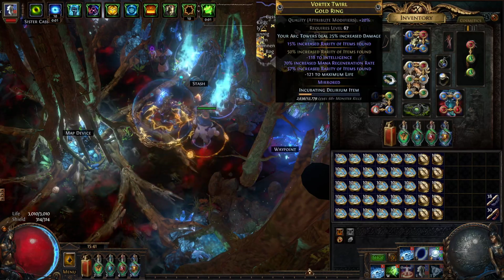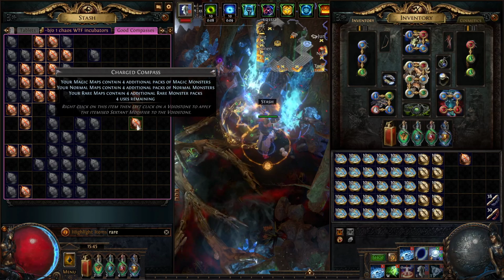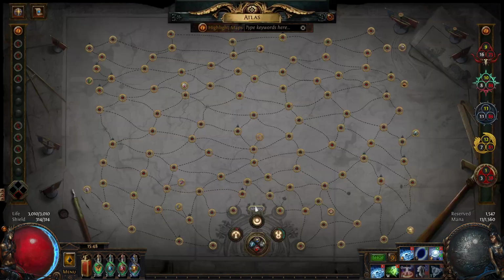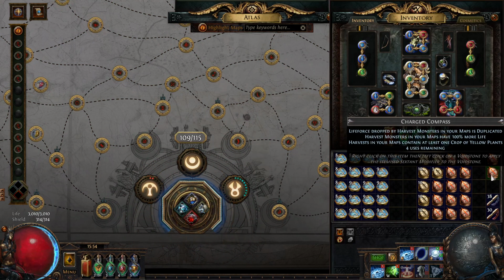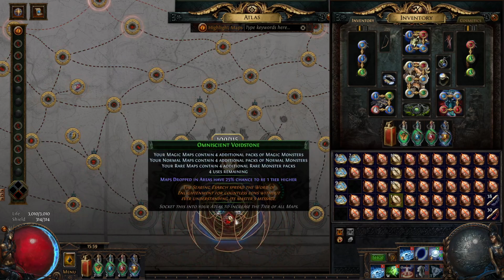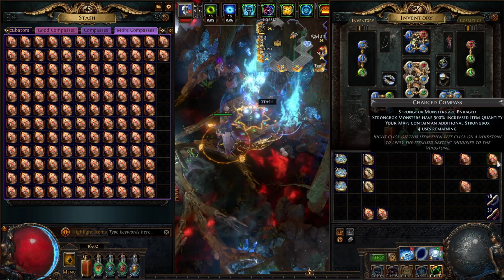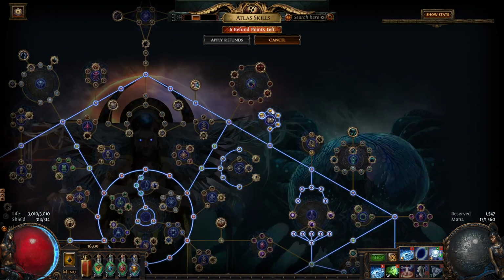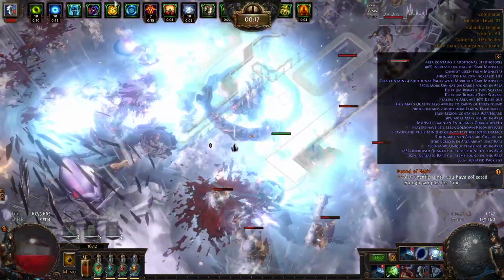Path of Exile - Winter Orb Occultist and Mapping Strategy w/ Sustain [3.19 League]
Pretty long video today, explaining mapping changes, how to sustain using sextants and some build updates to the occultist that changes builds every day